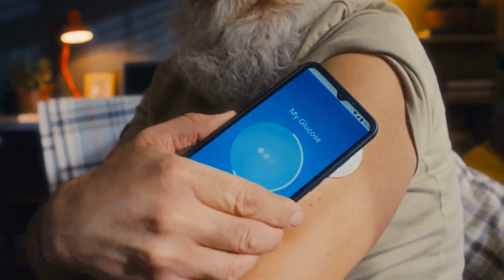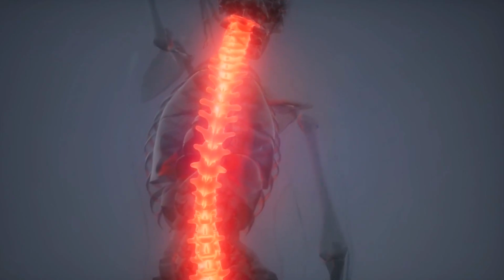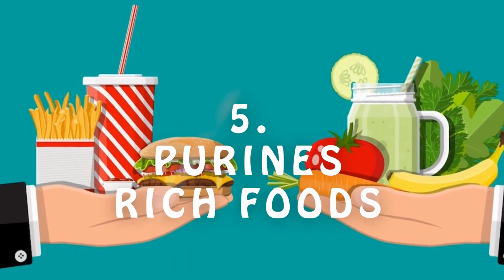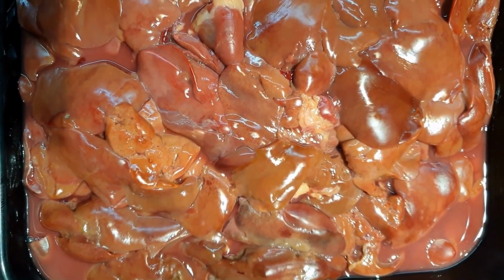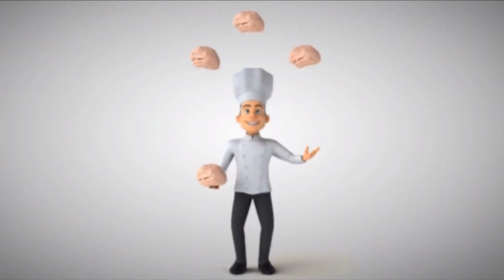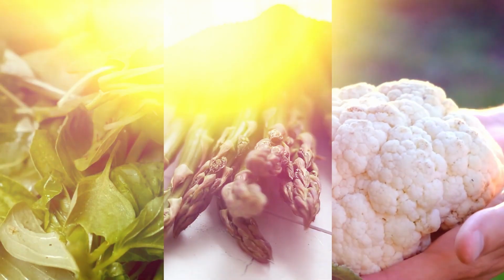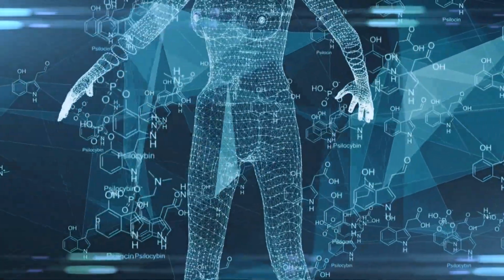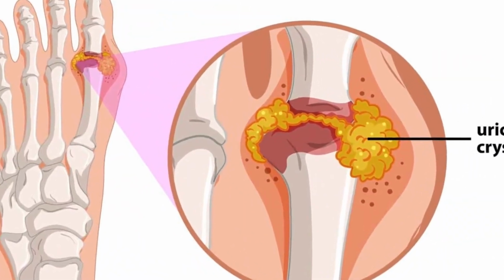6 WORST Foods for Arthritis | Rheumatoid Arthritis | Arthritis Foods to Avoid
6 WORST Foods for Arthritis | Rheumatoid Arthritis | Arthritis Foods to Avoid

Arthritis is a term that encompasses a wide range of conditions affecting the joints, leading to pain, stiffness, and other uncomfortable symptoms. In this video, we explore the different types of arthritis, associated symptoms, and most importantly, the crucial role of diet in managing these painful symptoms.

Some forms of arthritis can also affect other organs of the body, but among the most common are osteoarthritis, linked to aging and joint wear and tear, and rheumatoid arthritis, an autoimmune disease that affects the joints. Essentially, arthritis is characterized by joint inflammation, which can lead to joint damage over time.

Unfortunately, there is no definitive cure for arthritis, but treatment options may include physiotherapy, exercise, medication, and crucially, diet. In this video, we will discuss the foods that can worsen arthritis symptoms and explain why it is important to avoid them.

Follow along to discover the seven worst foods for arthritis and understand how they can affect inflammation and joint pain.

Thank you for joining us on this journey to discover arthritis management through diet. Keep yourself informed, seek support, and take positive steps towards a healthier and more active life despite the challenges of arthritis.